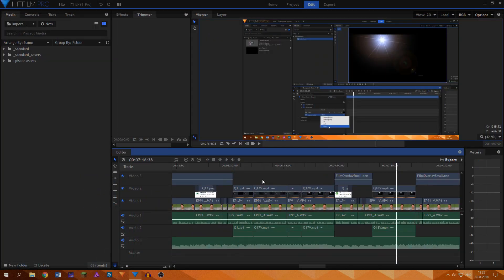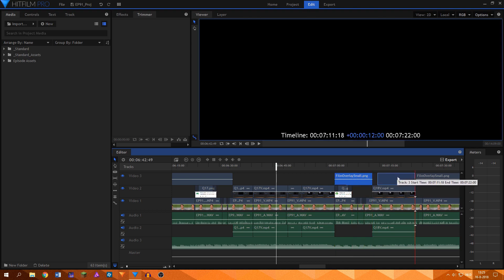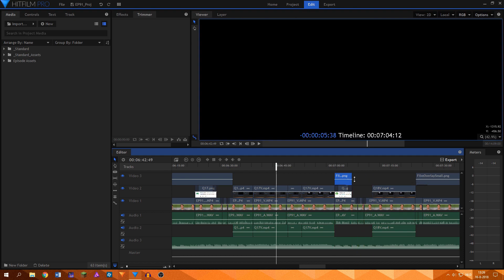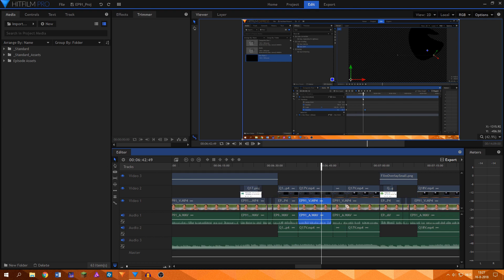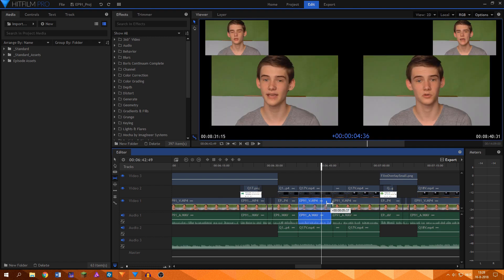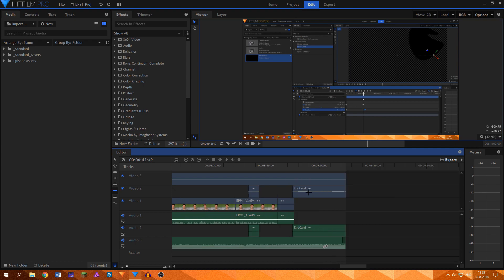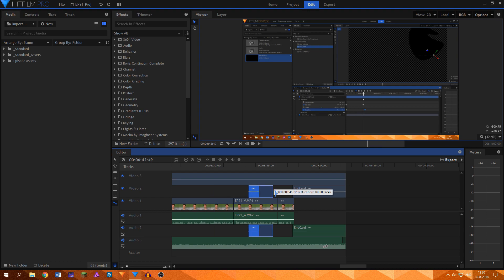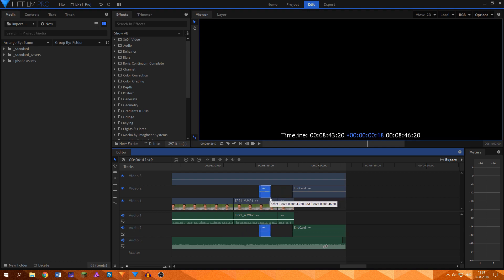Hitfilm Editor Timeline Tools Tutorial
Today on Film Empire, I'll be teaching you what the tools on the Hitfilm editor timeline do!